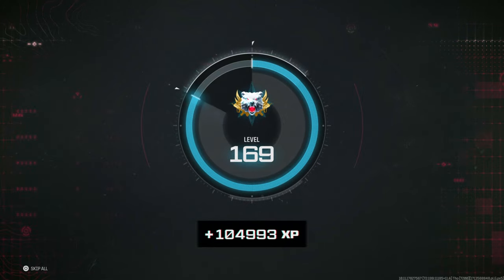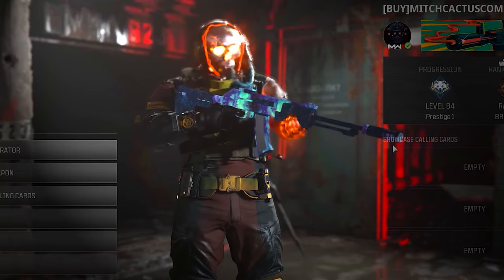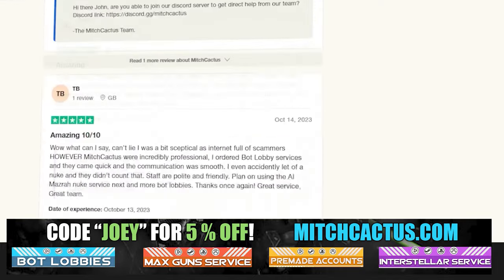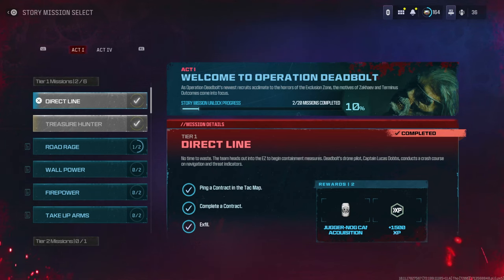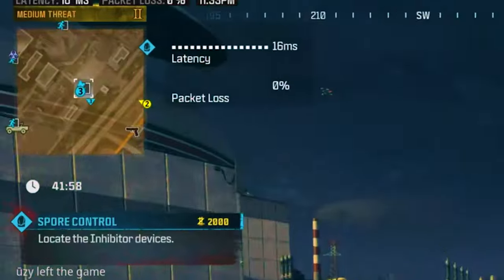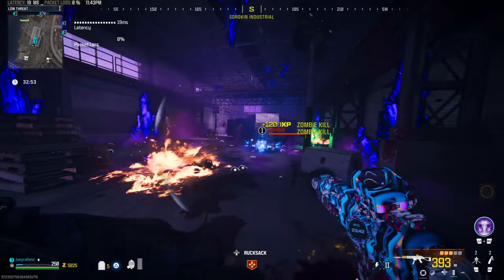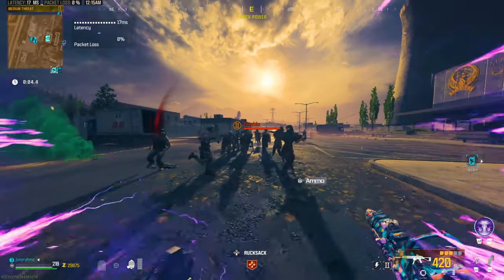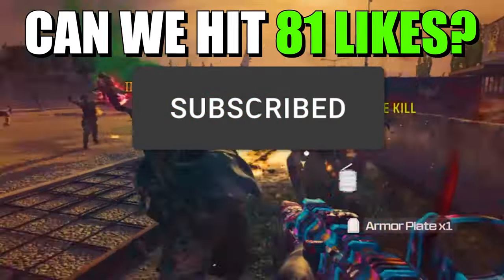(SEASON 3) SOLO UNLIMITED XP GLITCH - WEAPON XP! (MW3 Xp Glitch, MW3 Glitches) SOLO!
This is 2 X NEW XP GLITCHES for MW3! Best glitches for Battle Pass XP glitch, Weapon XP glitch and rank xp glitch ! *200,000XP* 2 x MW3 XP GLITCHES (SEASON 3)...NEW MW3 XP GLITCH (NEW MW3 GLITCHES, MW3 XP GLITCH)